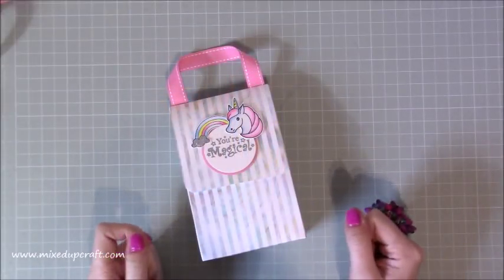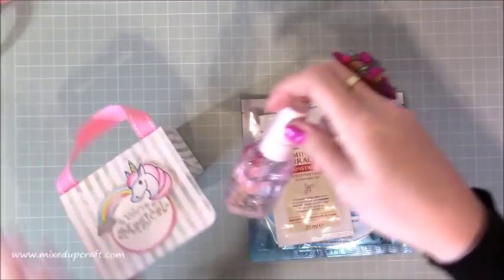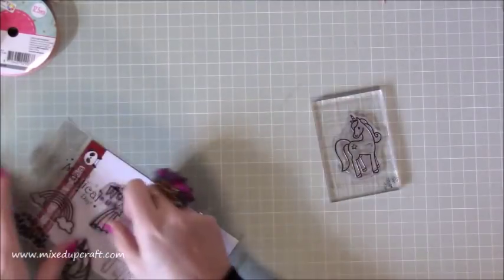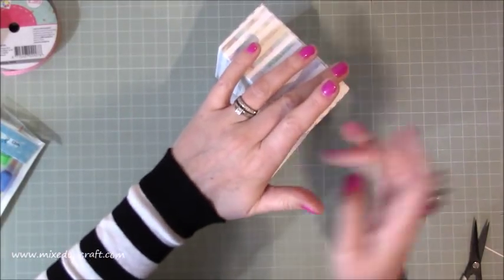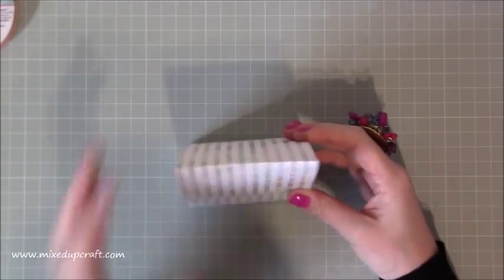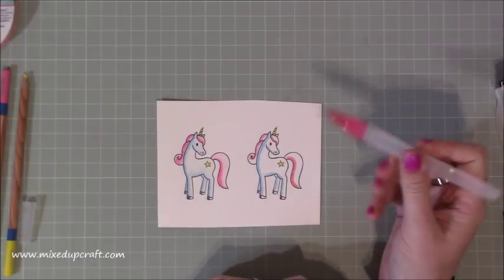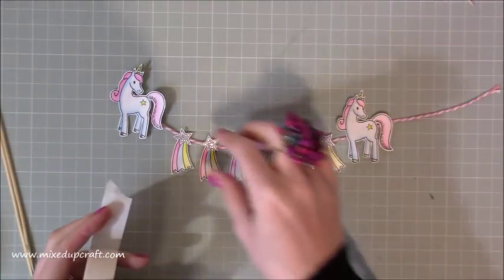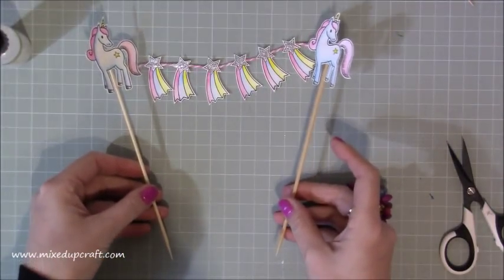DIY Party Kit & Decorations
In this tutorial, I show you how to make your own party kit, using just one stamp set you can make so many little decorations to add that personal touch to any party.

Sam